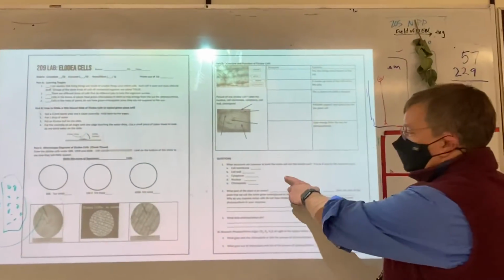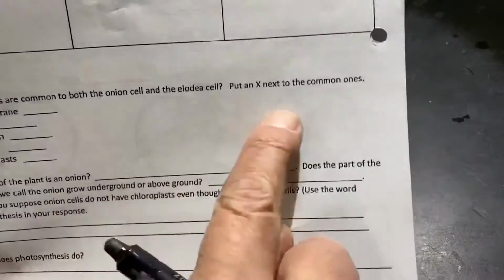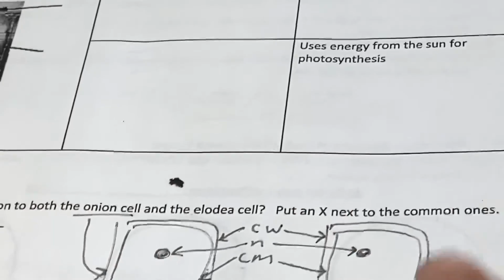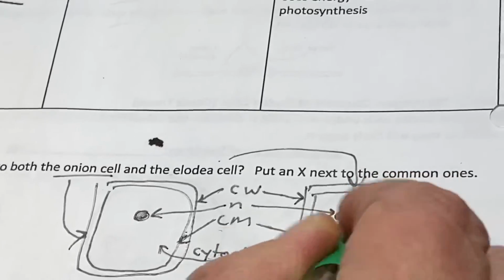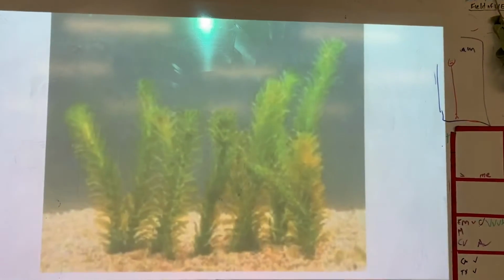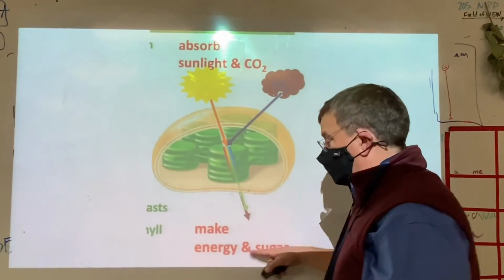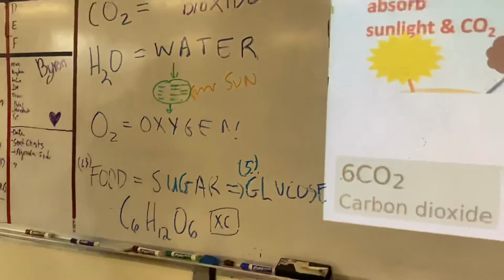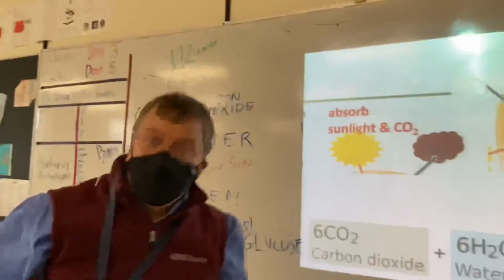209 Notes on Elodea Lab